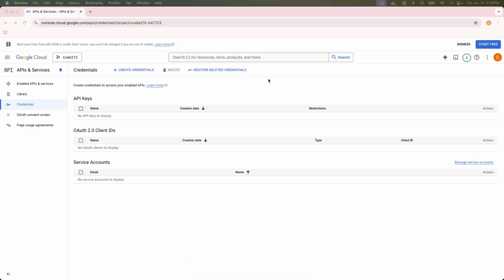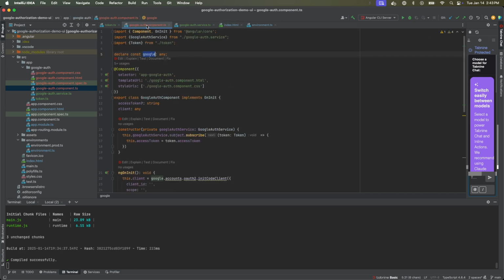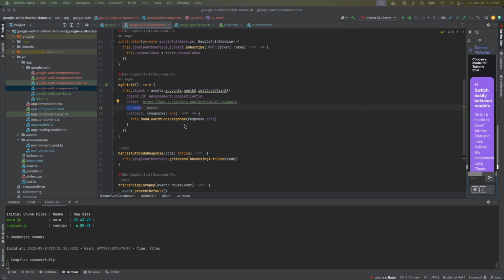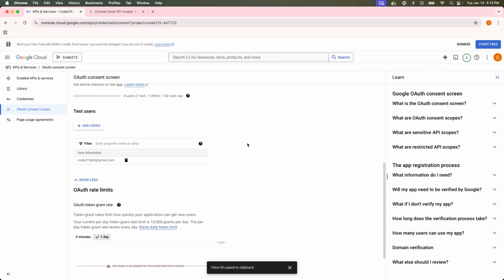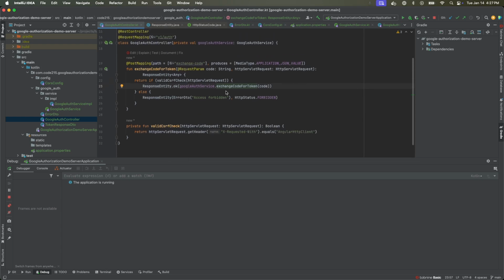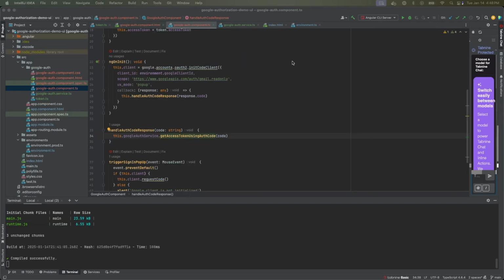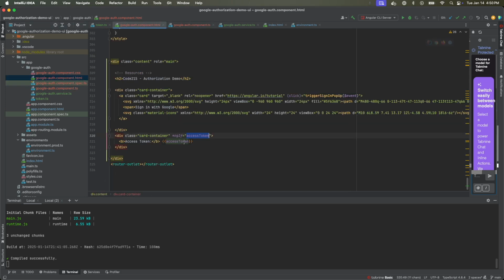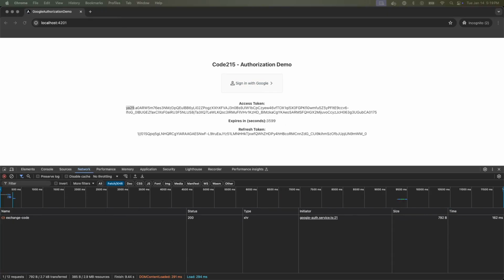How to Get an Access Token for Google APIs Using Google Identity Services,@Angular and Spring Boot.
Illustrating how to use Google Identity Services to get an access token. The user signs in to Gmail in the web browser using the Gmail sign-in popup and gets back an access token. In this demo, the front end code uses Angular and Google Javascript libraries and backend uses Spring Boot and Google Client Java API.